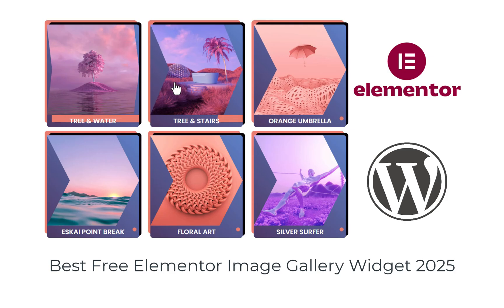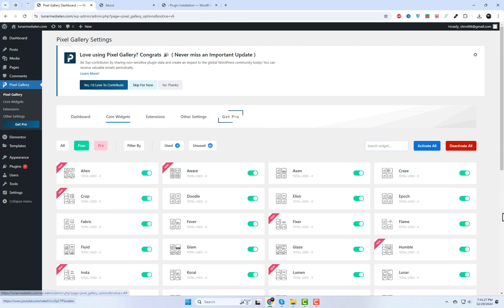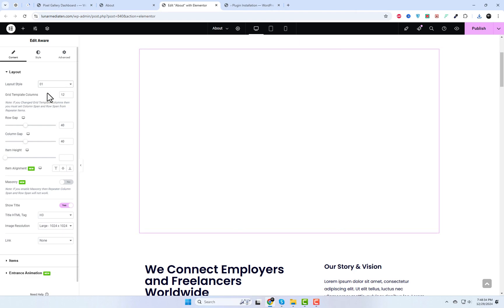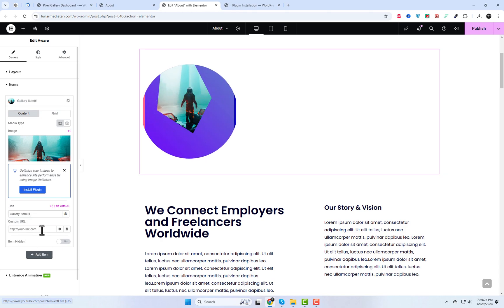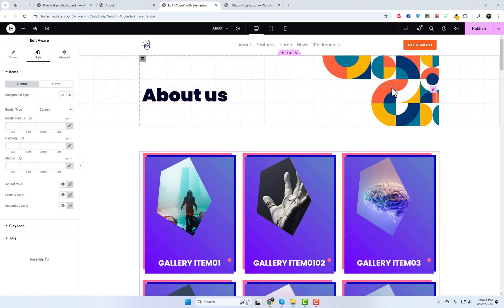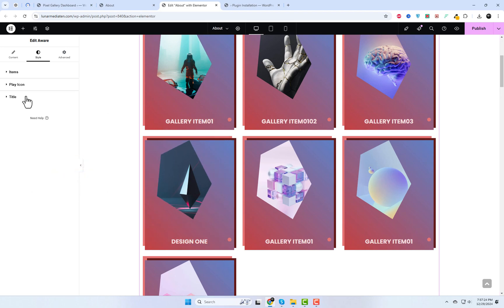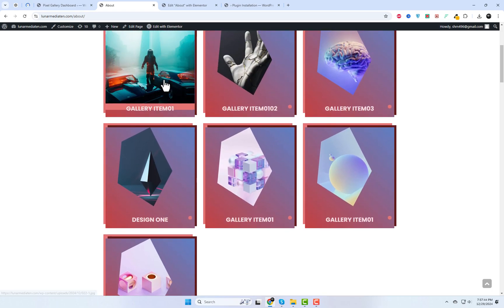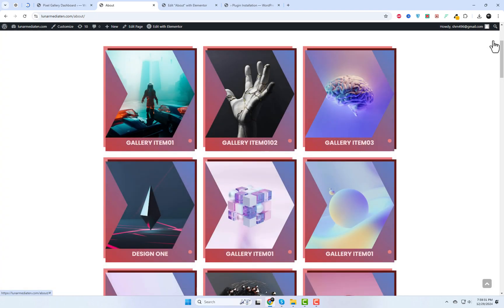Best Free Elementor Image Gallery Widget 2025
Elementor Gallery Widget | How to Create a Photo Gallery with Elementor
In this 2025 Elementor tutorial, learn how to create a beautiful, responsive image gallery in WordPress using the free Elementor Image Gallery Widget. In this step-by-step guide, we’ll walk you through how to use the newly released Pixel Gallery plugin to easily create stunning galleries with titles, sub-tags, and hover effects—all for FREE! Whether you're a beginner or a seasoned pro, this widget will help you add an elegant touch to your Elementor designs in no time.